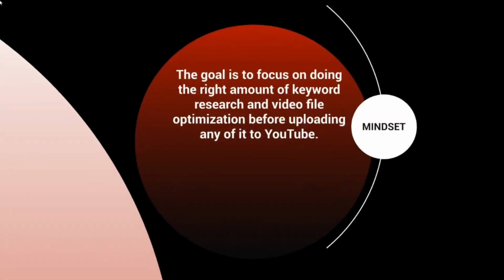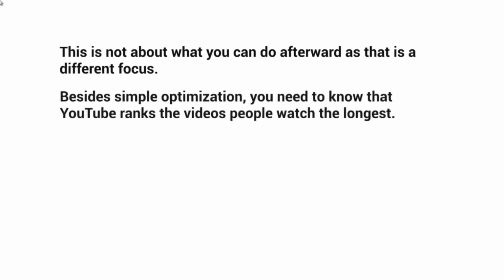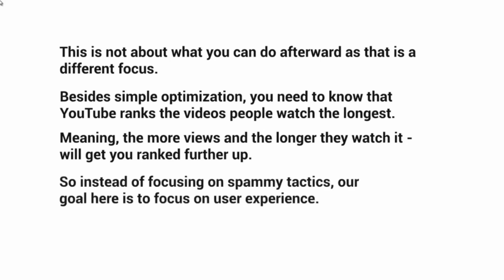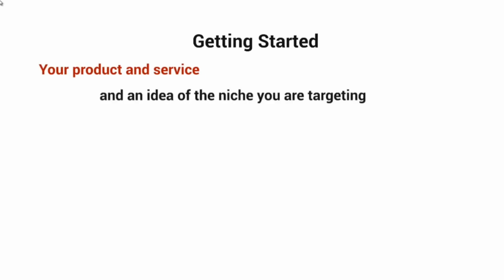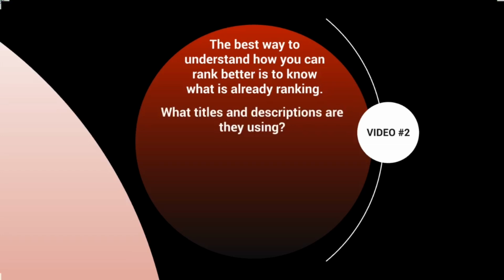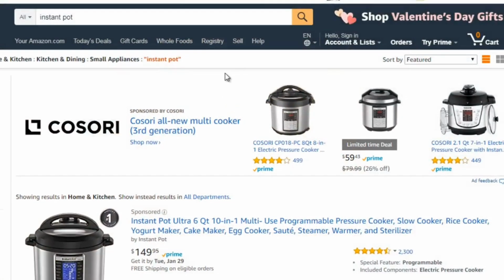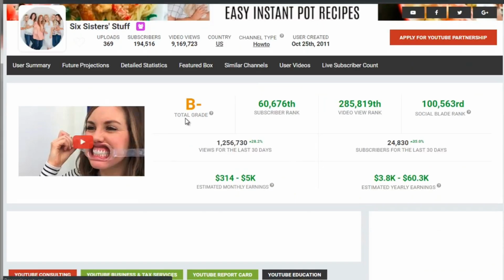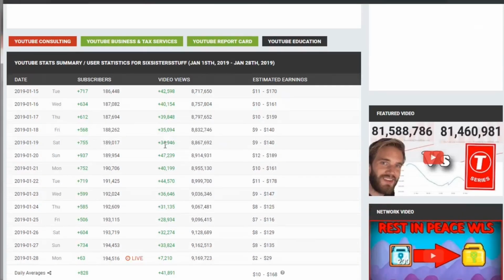I Found the Secret to YouTube Video Success.But it's not what You think!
in this video we will take you step by step  through three crucial elements for Youtube success.

a.Optimizing Data files for better performance.
b. Mastering Youtube video Optimuzation.
 c. eye-catching Thumbnails.

Understanding these essential elements can transform your channel, helping you reach more viewers and increase engagement.

▶️ 5 Best Ways fir Finding a Profitable Niche

▶️ How to Monetize Your Instagram

▶️ How to create a Social Media Content Strategy

Keep supporting me So I can provide you free Content 4 times a week.